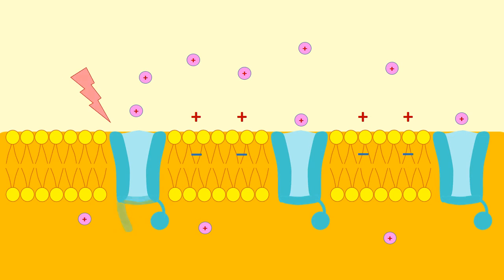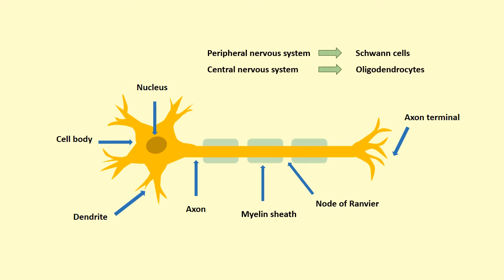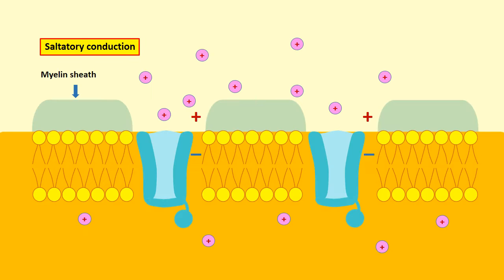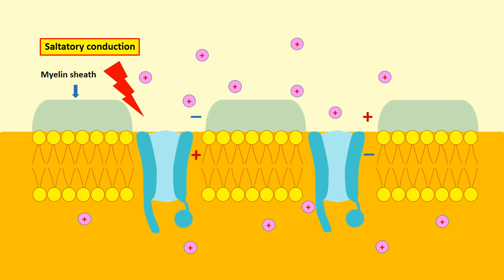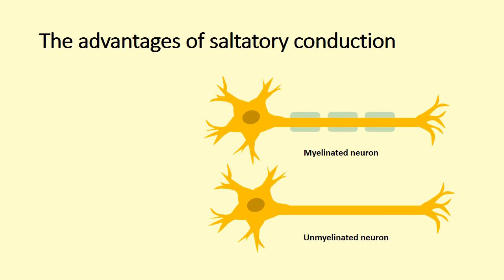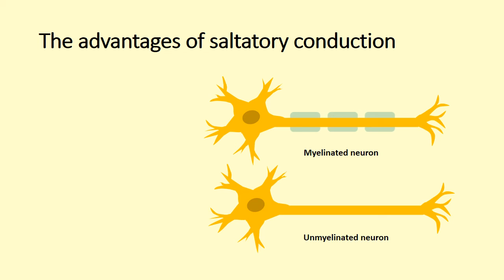Propagation of action potential in myelinated and unmyelinated nerve fibers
The action potential propagates along the neural membrane away from the stimulated point. The procedure and speed of impulse propagation in myelinated nerve fibers are different from unmyelinated nerve fibers.

Chapters

00:00 - Propagation of action potential
01:03 - Impulse propagation in myelinated nerve fibers and unmyelinated nerve fibers
01:45 - Saltatory conduction
02:31 - Advantages of saltatory conduction
03:16 - The end

References

Feher, J. (2016). Quantitative Human Physiology (2nd ed.). Academic Press.
Hall, J. E. (2015). Guyton and hall textbook of medical physiology (13th ed.). WB Saunders.